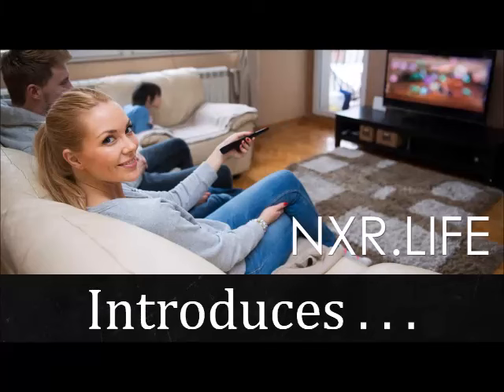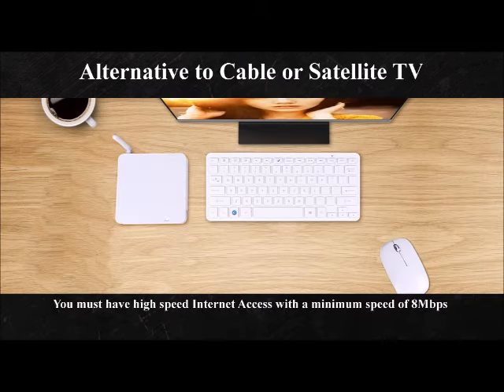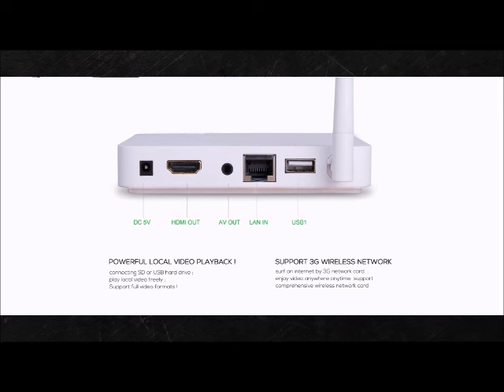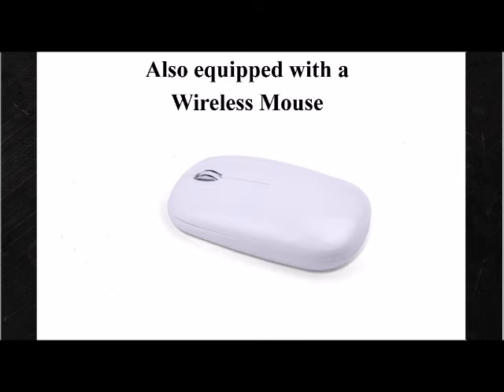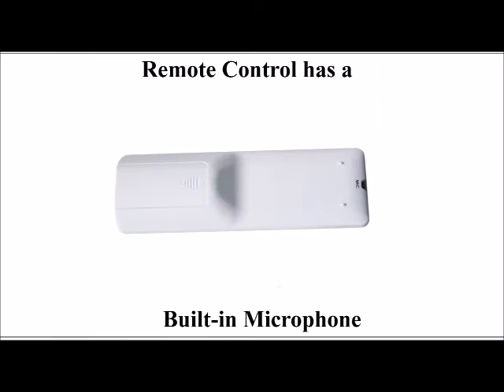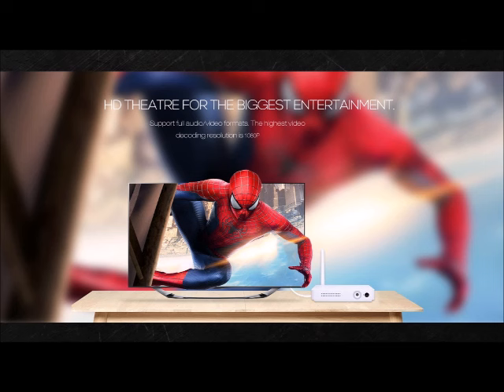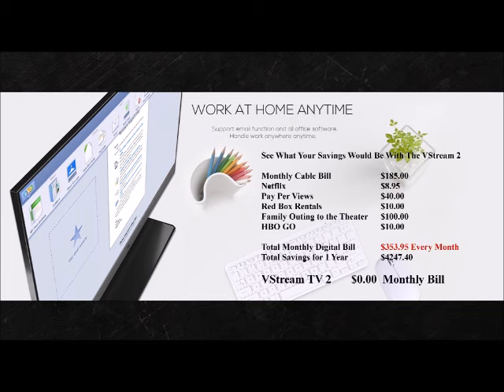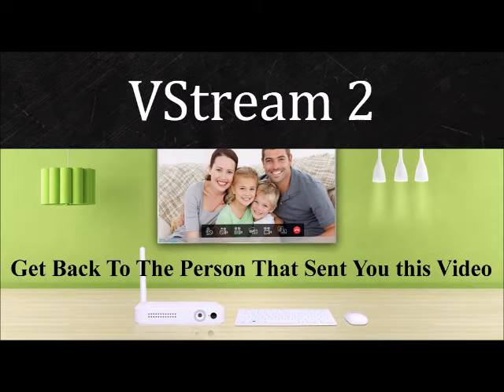VStream 2 Video with Audio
VStream 2 with the latest Streaming Technology